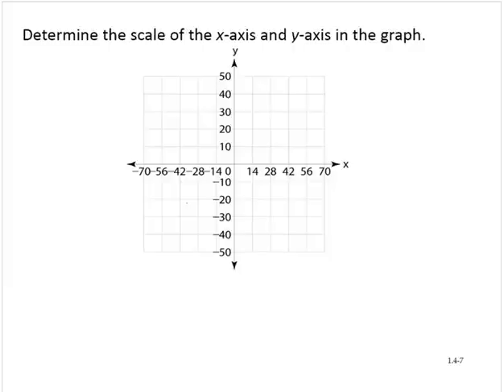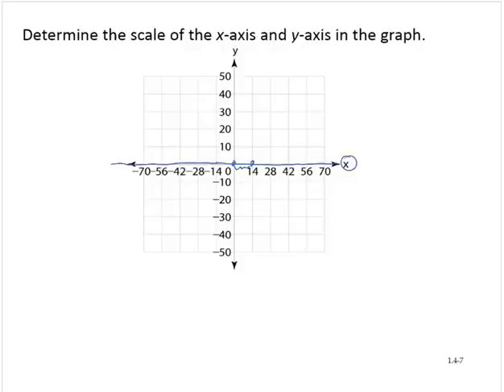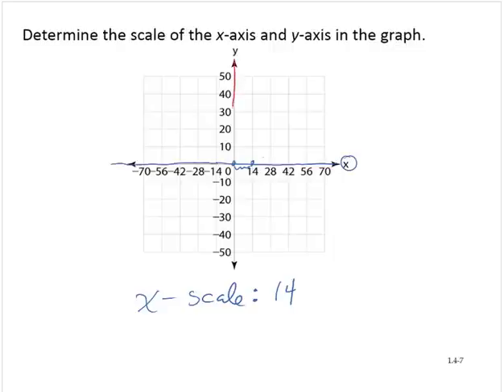BA Clark 1 4 07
Determine scale of axes.